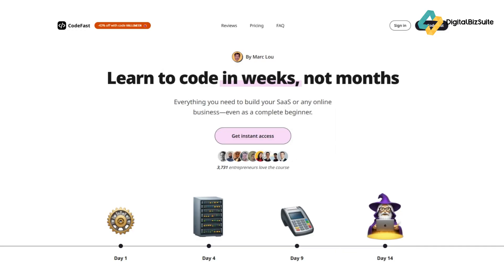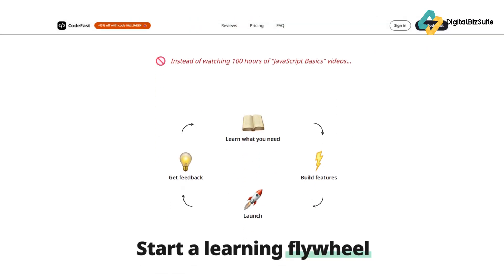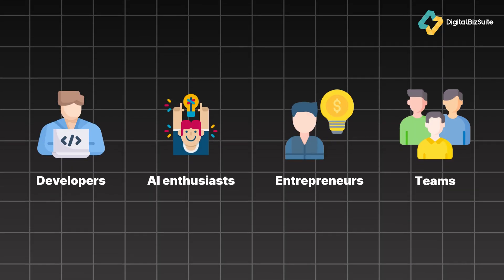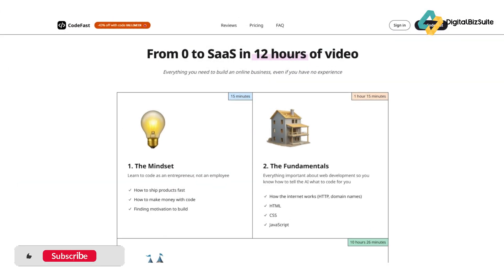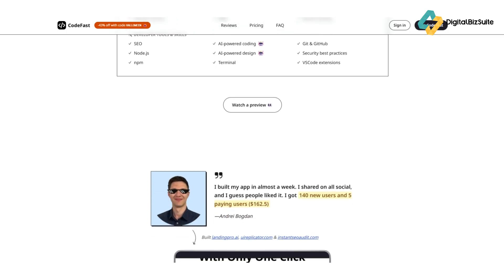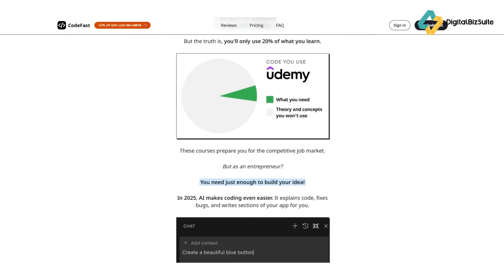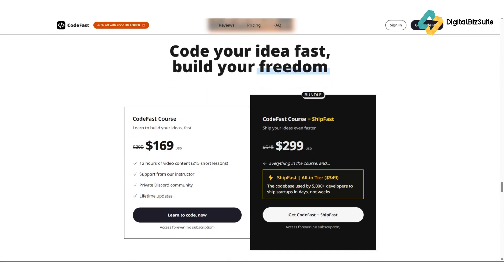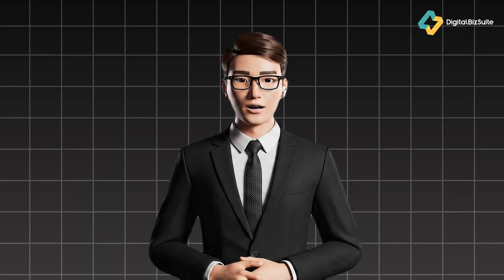CodeFast Review 2025 – The Ultimate AI Coding Platform for Developers | DigitalBizSuite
Discover CodeFast – the next-generation AI coding platform that helps developers build, test, and deploy projects in minutes.

In this CodeFast review, I’ll show you how this platform transforms coding into a faster, smarter, and more creative process.

Whether you’re building your next SaaS product, experimenting with AI apps, or learning to code — CodeFast is your new secret weapon.

Check out CodeFast today and see how it can boost your workflow